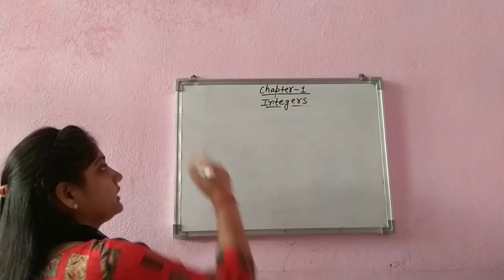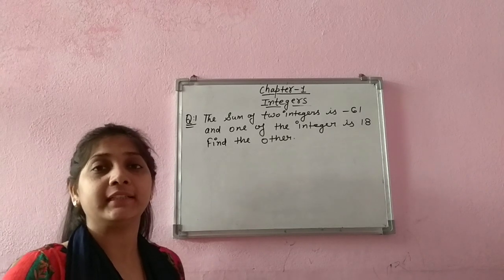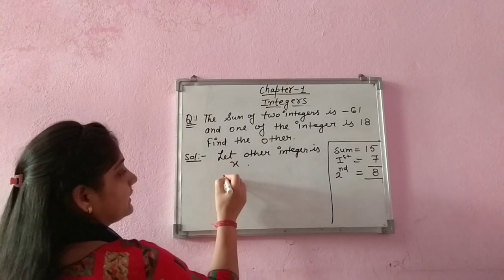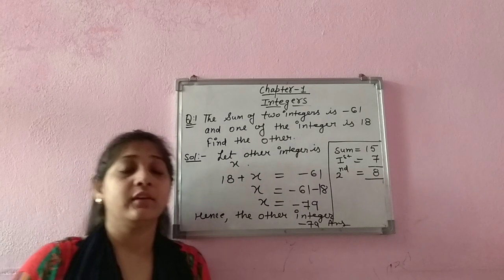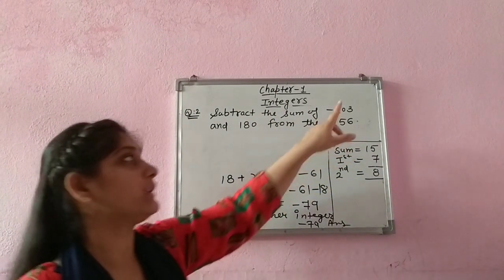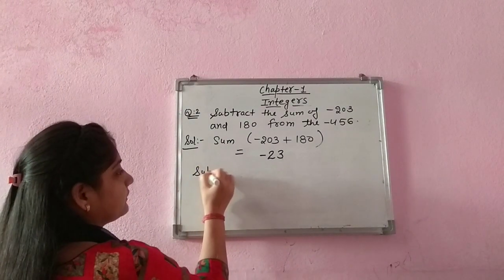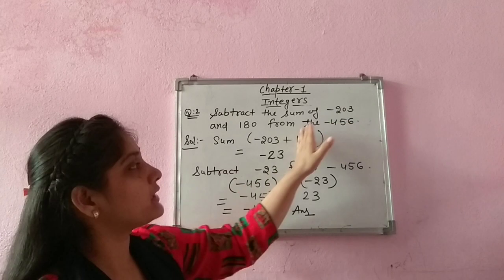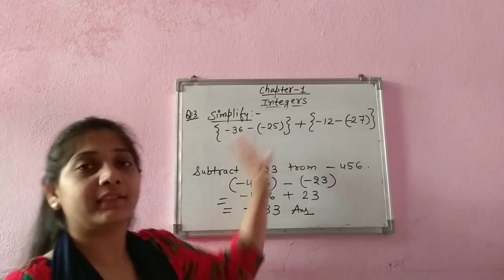Class -7 MATHS (Module 6)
Ch-1 lntegers